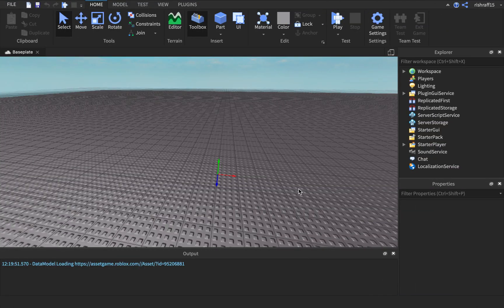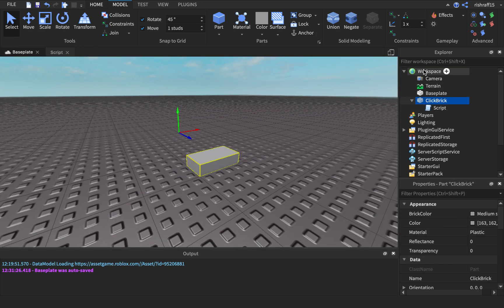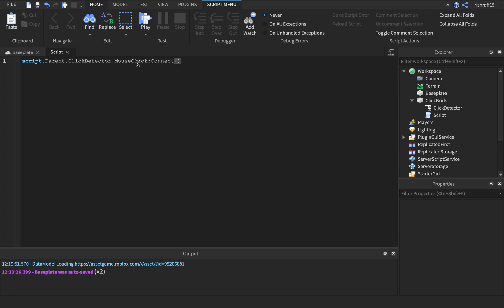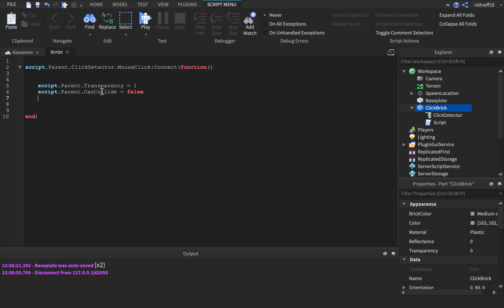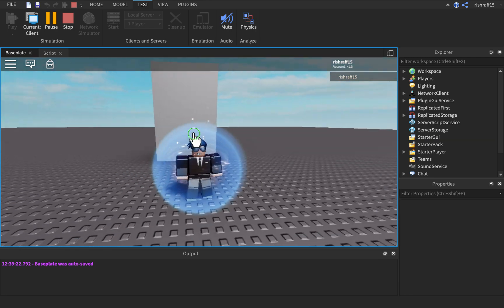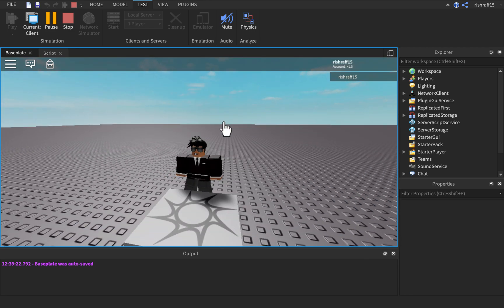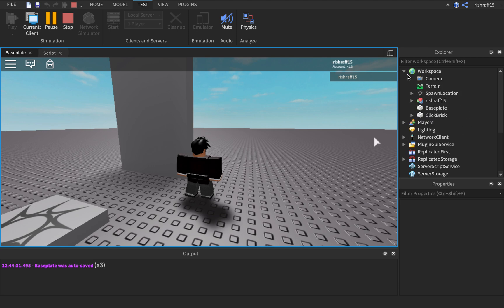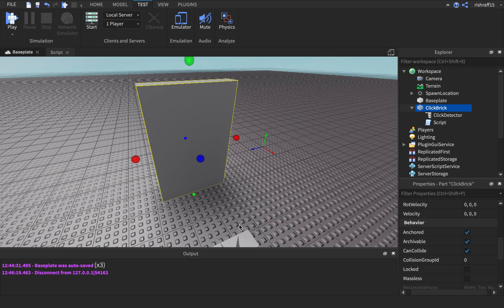Learn the basics of click detector! [Roblox Lua]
I ALSO MAKE IOS GAMES: siginc.net

USE MY APP NANA CODE: v23304387